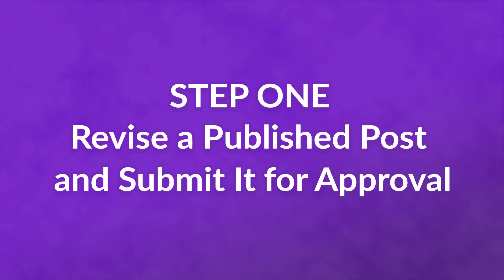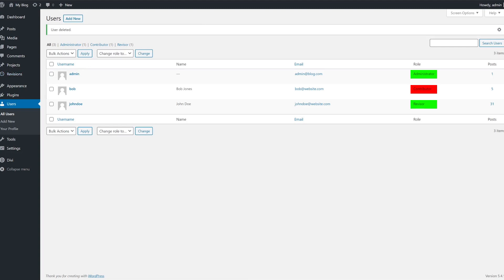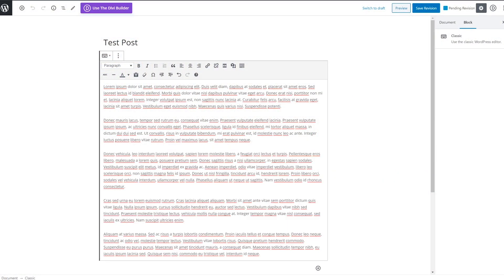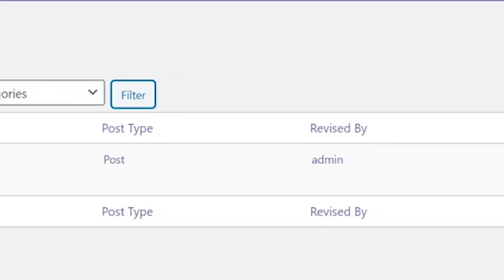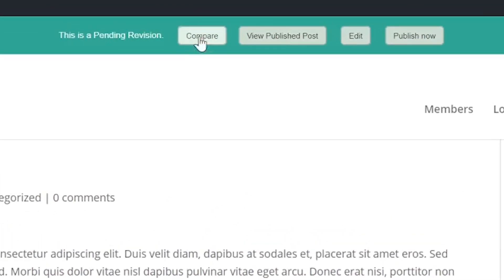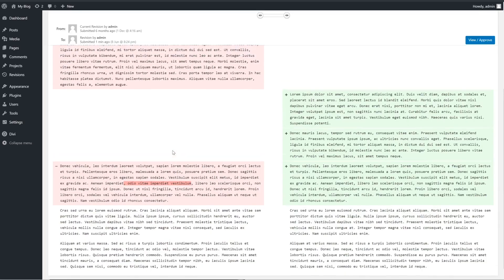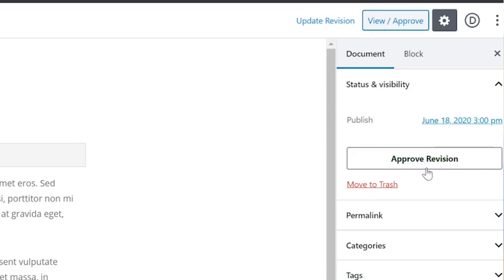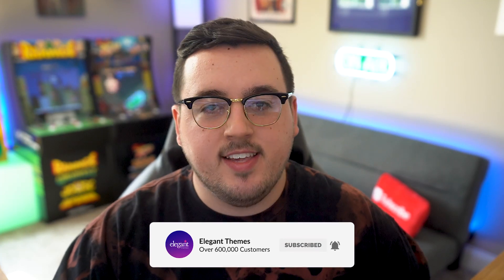How to Schedule Blog Post Revisions in WordPress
In today's video, we'll learn how to use schedule blog post revisions in WordPress.